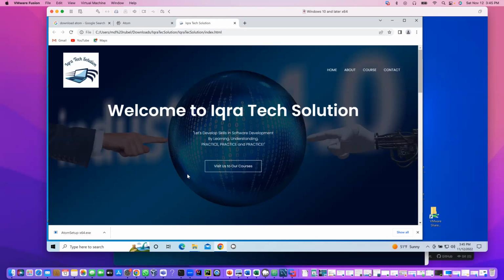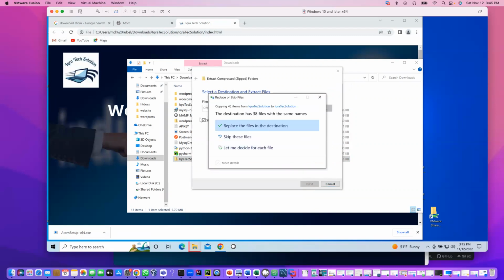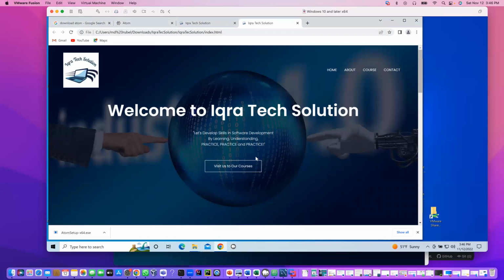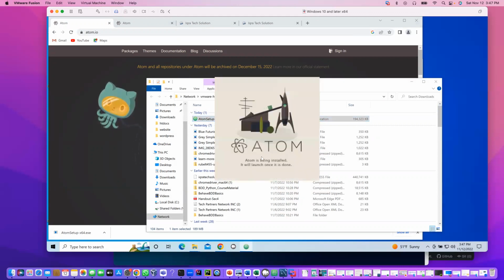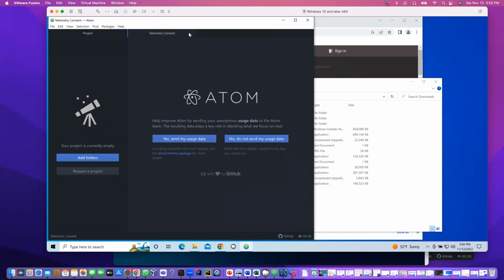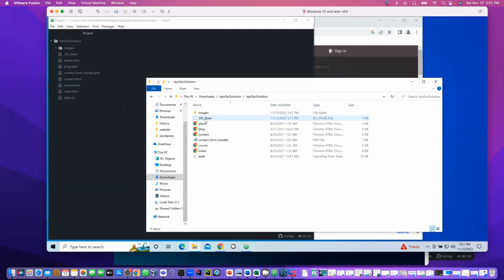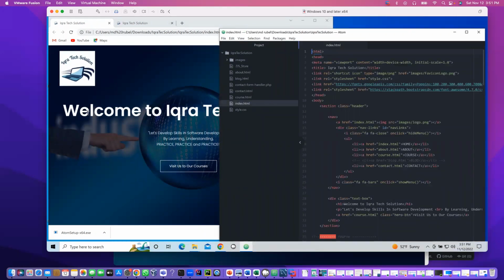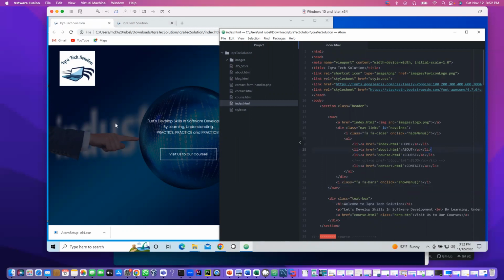Easy Guide to Installing Atom on Windows 10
This step-by-step tutorial will show you how to easily install the Atom text editor on Windows 10. Whether you're a programmer, writer, or just someone who loves trying out new text editors, Atom's customizable interface and feature-rich environment make it a top choice. Watch this video to get Atom up and running on your Windows 10 system in no time!